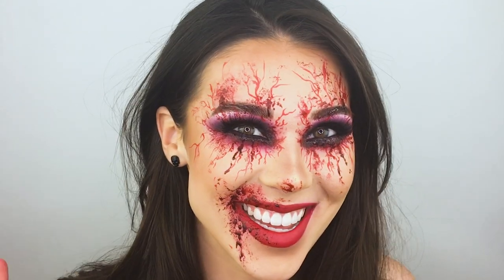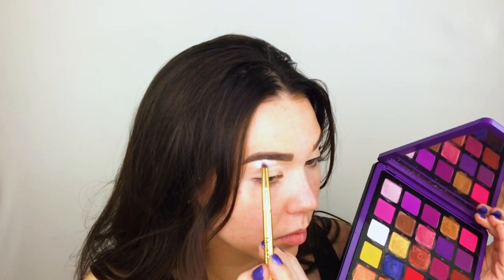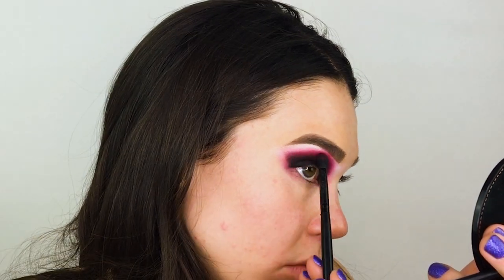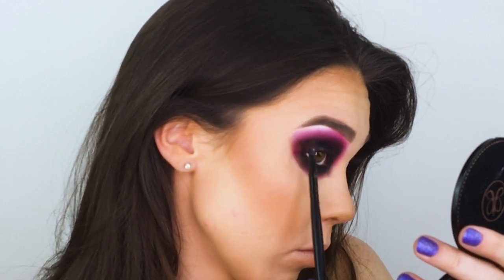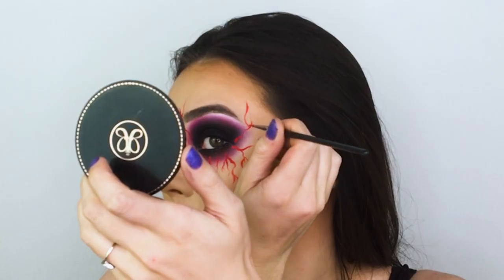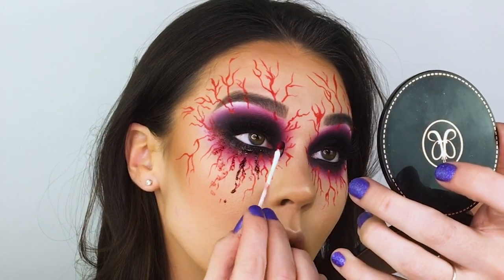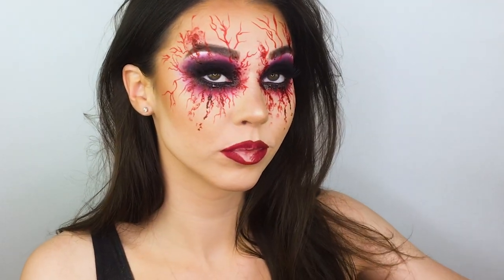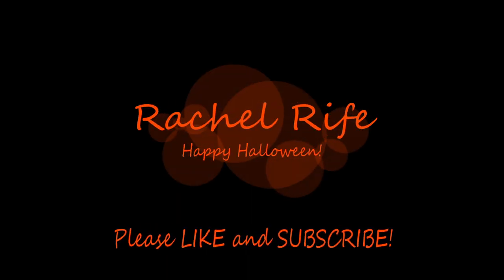QUICK & EASY 👻 HALLOWEEN MAKEUP LOOK | 2019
This pretty yet scary Halloween Makeup Tutorial is perfect for beginners! Click to watch how I achieved this spooky season look using minimal products.
Everything used in this video: ⇣
1. Anastasia Beverly Hills eyeshadow primer
2. Anastasia Beverly Hills x Norvina Pro Pigment Palette Vol. 1 + Vol. 3 (white, black and red eyeshadows)
3. NYX Cosmetics gel liner & smudger - black
4. NYX Cosmetics "Can't Stop Won't Stop" foundation (vanilla) & concealer (alabaster + vanilla)
5. NYX Cosmetics mineral matte finishing powder - light/medium
6. Elf Cosmetics primer infused bronzer - perpetually tan
7. Mehron Paradise Paint 30 color face paint palette
8. Eylure false lashes "Marquise" style
9. Duo brush-on eyelash glue
10. Mehron coagulated blood gel "dark venous"
11. Anastasia Beverly Hills "Sweets" glow kit
12. Colourpop Cosmetics lippie pencil - "Bichette"
13. Ofra Cosmetics liquid lipstick - "Atlantic City"
That's all! I really hope you guys enjoyed this Halloween makeup tutorial. Feel free to use whatever products you have in your makeup collection to recreate this look.

Stay spooky, witches! xoxo
Rach 🖤